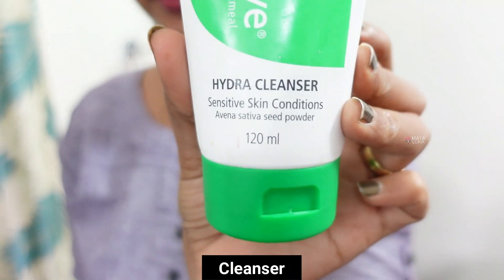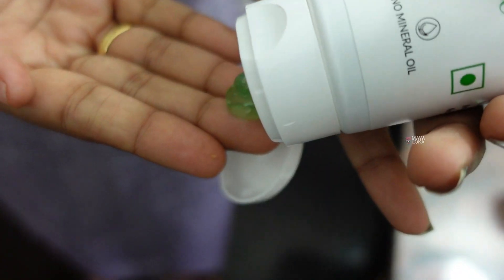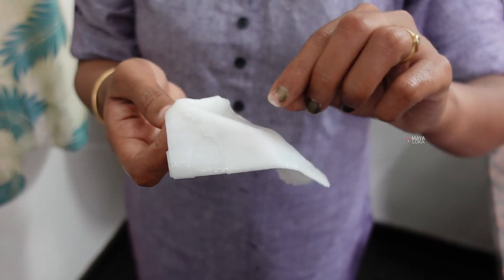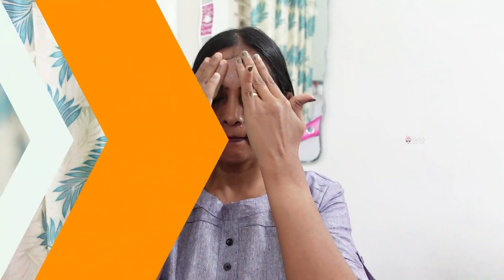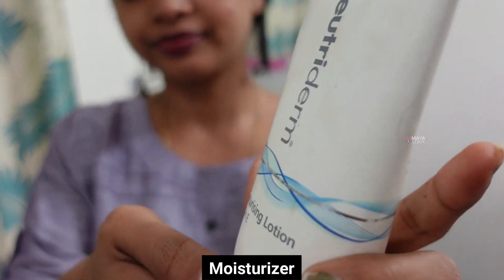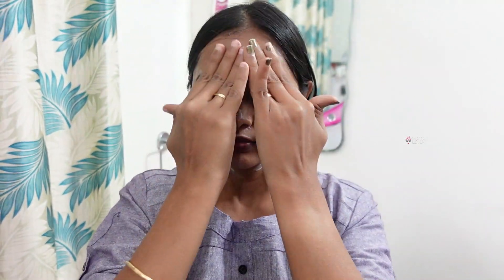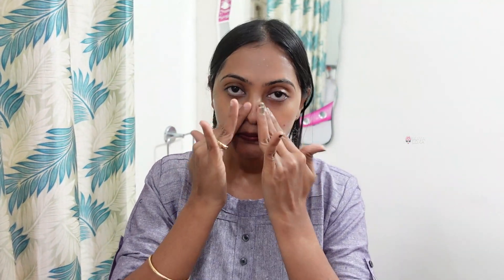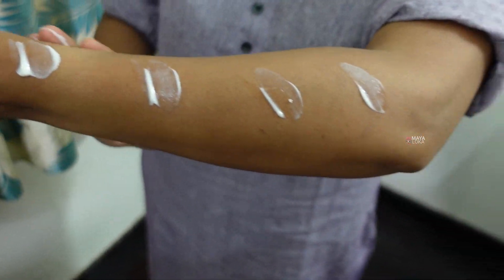ಈ Tea Tree Range ಇಂದ skincare ಮಾಡ್ಕೊಂಡ್ರೆ ಪಿಂಪಲ್, acne & marks ಎಲ್ಲಾ ಹೋಗಿ ಮುಖ ಒಳ್ಳೆ glow ಬರುತ್ತೆ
Good Vibes Tea Tree Gentle Cleansing Face Wash in Tube (120 ml)

6000+ makeup products under Rs. 400 available

Good Vibes Tea Tree Gentle Cleansing Face Wash
Good Vibes Tea Tree & Papaya Oil Control Face Serum
Good Vibes Tea Tree Gentle Cleansing Face Wash, 120 ml
Good Vibes Tea Tree Cleansing Sheet Mask